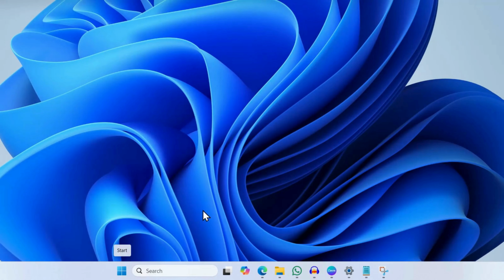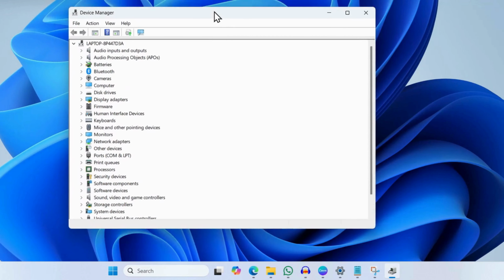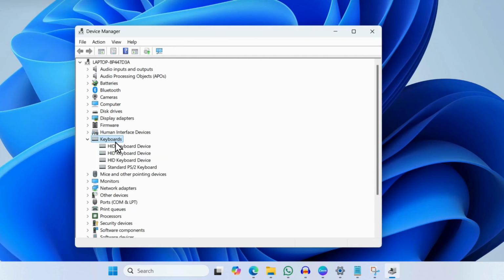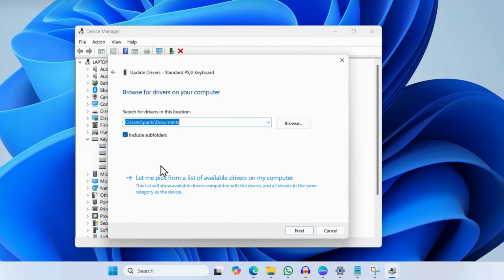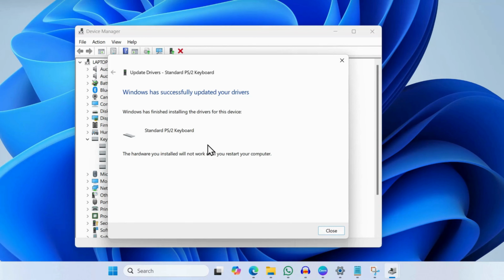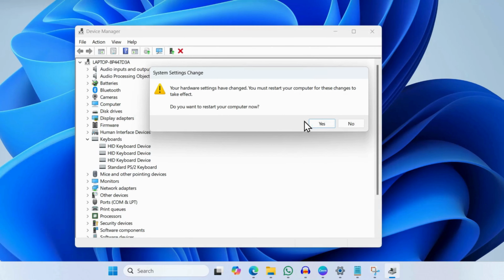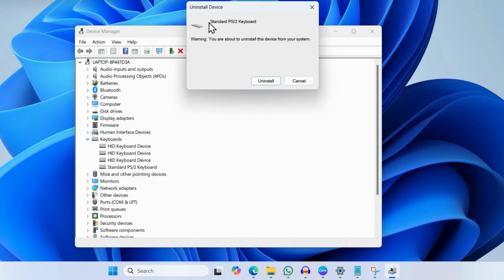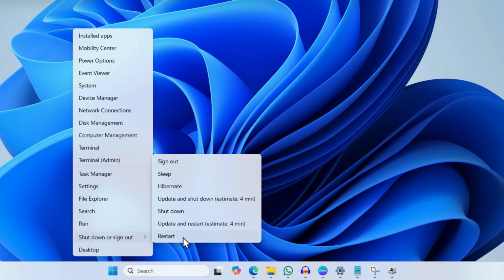Fix Laptop Keyboard Auto Typing Same Key (in 1 Minute)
If your laptop keyboard is typing the same character automatically on Windows 10 or Windows 11, here's how to fix it. fix laptop top

In this video, we’ll explore why your keyboard keeps typing the same letter or why it might seem like it’s pressing one key repeatedly without your input.

 For users who’ve seen their keyboard typing the same character continuously or their computer typing by itself, we’ll also cover the possibility of malware or a virus causing this behavior. If you've searched forums like Reddit for answers to "laptop keyboard typing same character continuously," this video brings together the best advice and troubleshooting steps in one place.